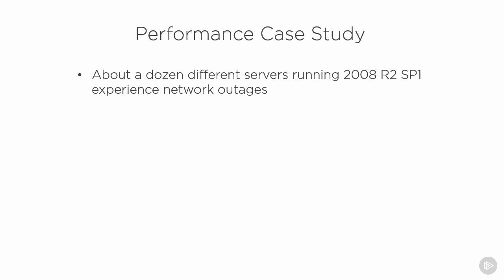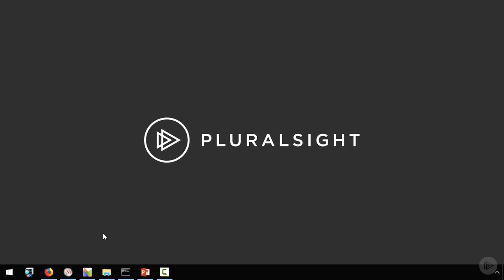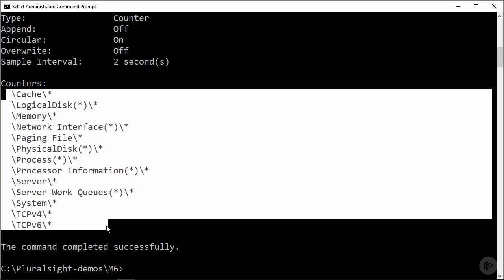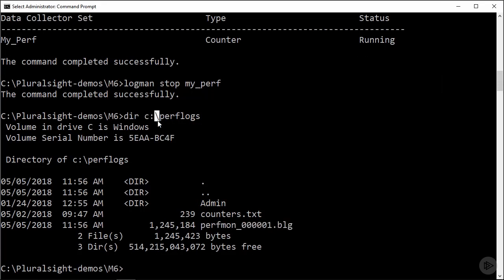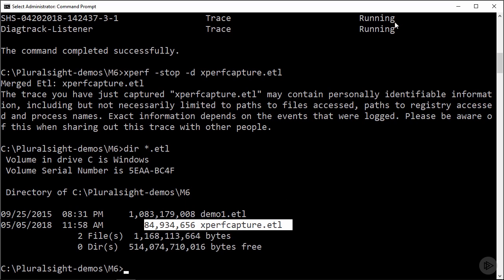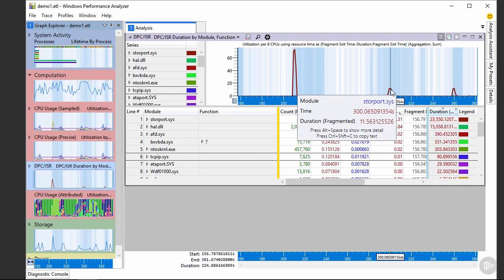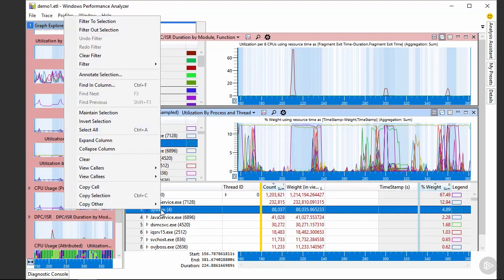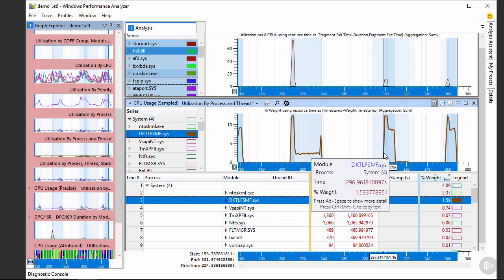32 Demo Performance Case Study